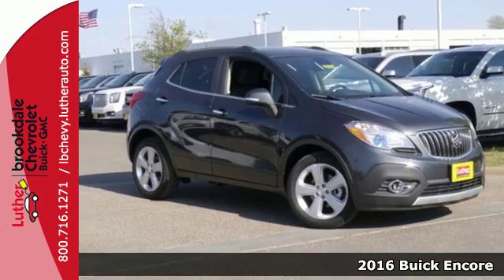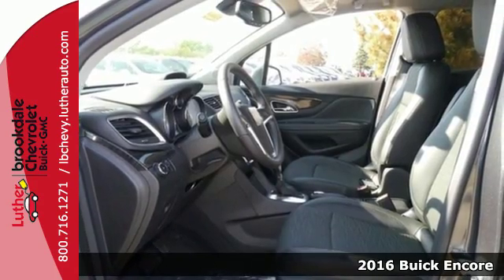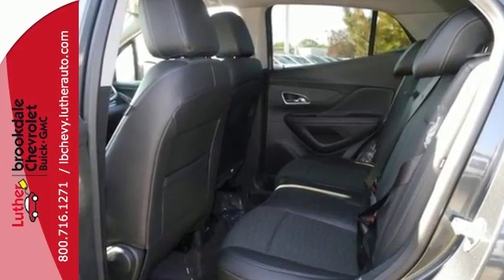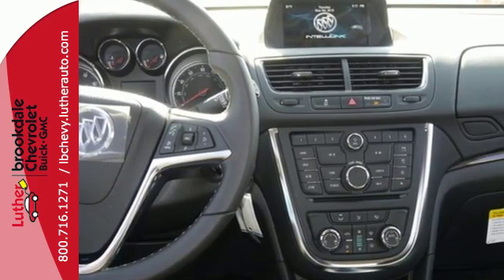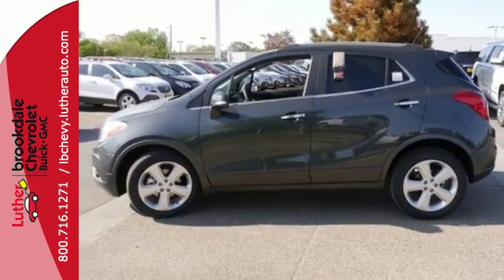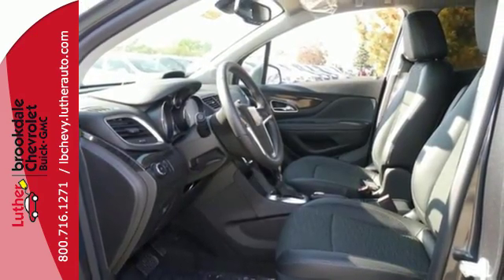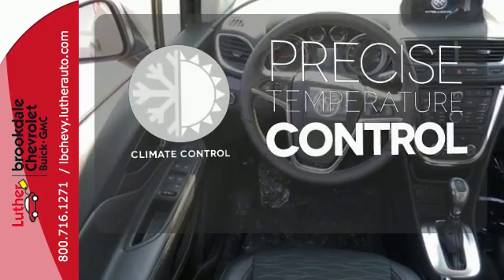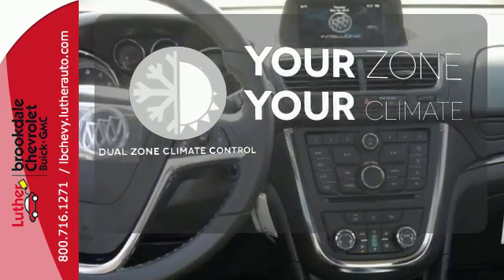2016 Buick Encore Brooklyn Center MN Maple Grove, MN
Year: 2016
Make: Buick
Model: Encore
Trim: FWD 4dr Convenience
Engine: 1.4 L 4 Cyl. Cyl.
Color: Graphite Gray Metallic
Interior: Ebony
Stock #: B80358
VIN: KL4CJBSB9GB617667
Instant savings includes $1000 Buick conquest rebate only available to owners of a 1999 or newer non-GM vehicle. : EPA 33 MPG Hwy/25 MPG City! Convenience trim, GRAPHITE GRAY METALLIC exterior and EBONY interior. Remote Engine Start, Dual Zone A/C, Onboard Hands-Free Communications System, Turbo, ENGINE, ECOTEC TURBO 1.4L VARIABLE VA. Alloy Wheels Aggressive financing Available. Call or Chat NOW for availability KEY FEATURES INCLUDE: Remote Engine Start Convenience with GRAPHITE GRAY METALLIC exterior and EBONY interior features a 4 Cylinder Engine with 138 HP at 4900 RPM*. EXPERTS ARE SAYING: The 2016 Buick Encore features comfortable front seats and a high seating position that offers a commanding view of the road. -Edmunds.com. EXCELLENT SAFETY FOR YOUR FAMILY: Rear Body Air Bag, Child Safety Locks, Electronic Stability Control, 4-Wheel ABS, 4-Wheel Disc Brakes, Tire Pressure Monitoring System, Driver Air Bag, Passenger Air Bag Great Gas Mileage: 33 MPG Hwy. OUR OFFERINGS: We are the #1 GM Certified dealer in Minnesota for a reason. Stop, buy and experience a difference. Our vehicles are Fair Value Priced and all come with a warranty. Our best price right up front, saves you time, no need to negotiate, and the best part. no pressure. Our salespeople are trained to help you find the best vehicle based on your needs. Professional trade evaluations all day every day! We Buy! Check with dealer for equipment and up to date Luther Fair Value Market pricing. Horsepower calculations based on trim engine configuration. Fuel economy calculations based on original manufacturer data for trim engine configuration. Please confirm the accuracy of the included equipment by calling us prior to purchase.

Address:
6701 Brooklyn Blvd